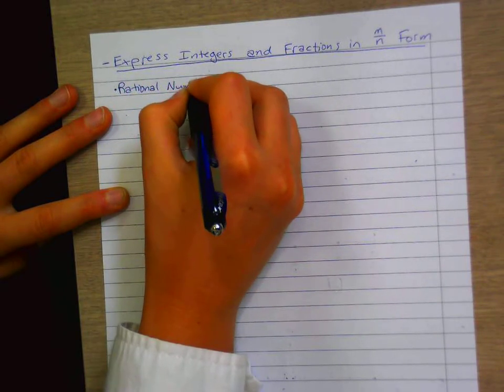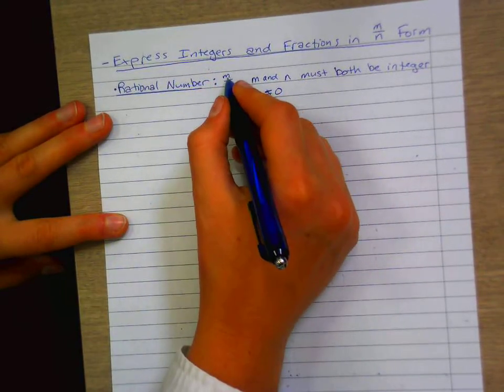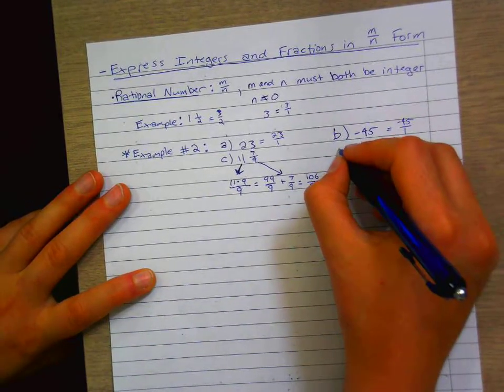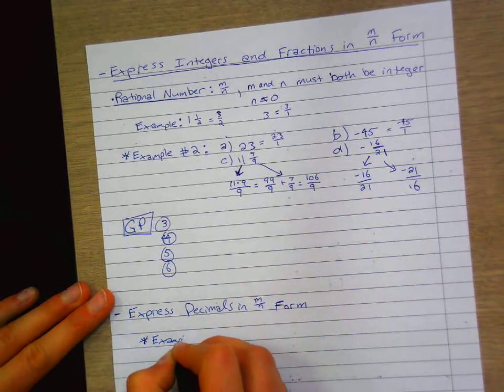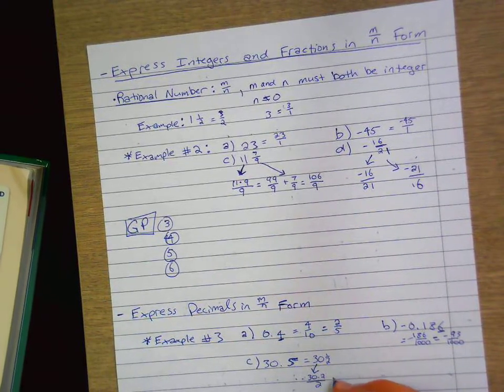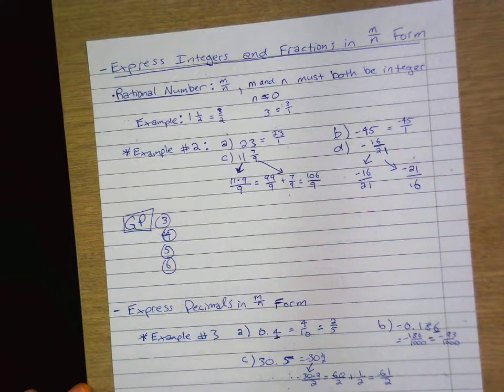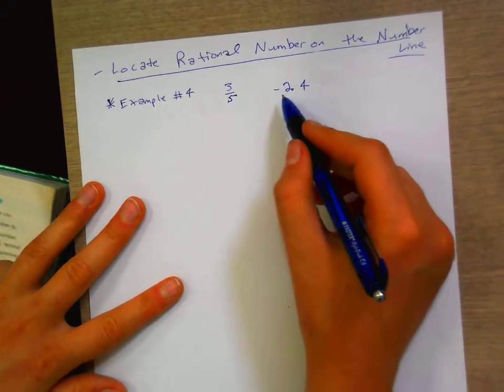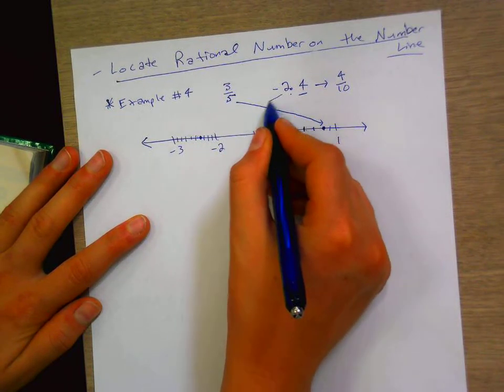Math2A_1.1_Representing Rational Numbers on the Number Line_part2